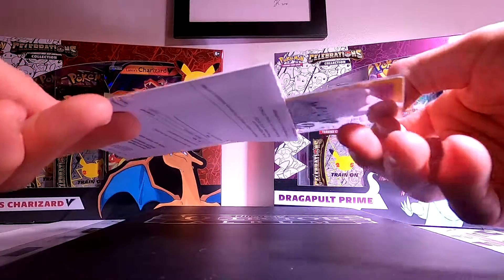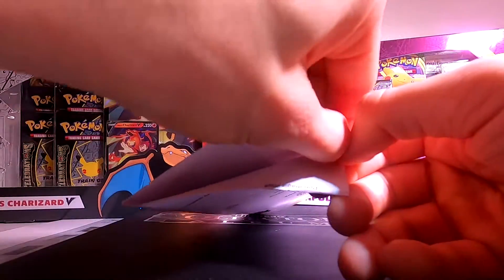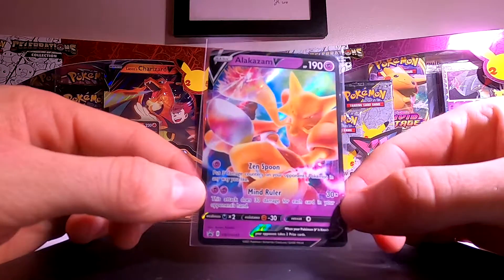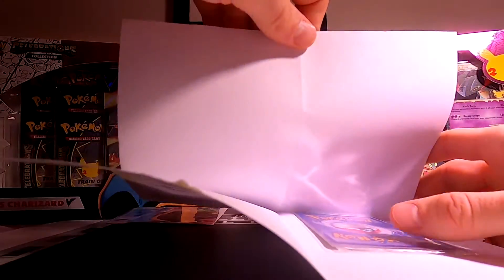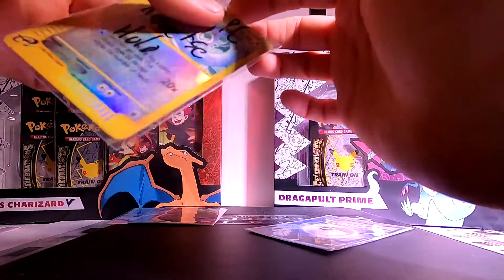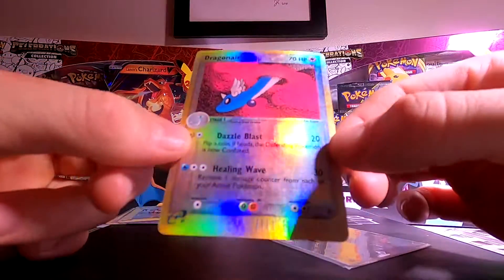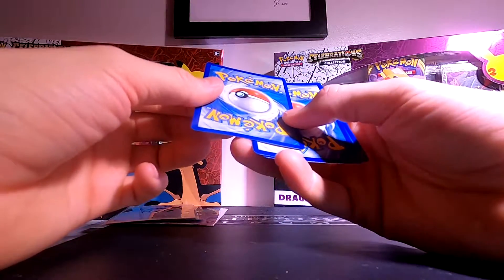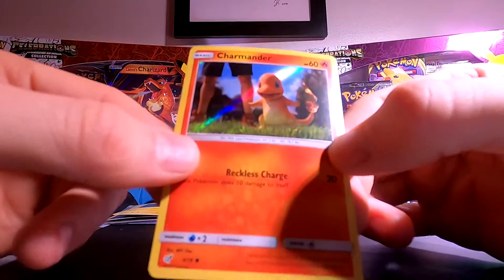Opening Mail From PoroMagia- Thank you for ALL THE Love Pokemon Community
Our Instagram has been filled with amazing individuals and artists,cant wait to see where our community will grow!
We ordered some cards from PoroMagia , got to love that store !!
Also opened a Sun and Moon booster we had laying around ..
Dracapult V opening coming tomorrow!!
Ty so much for 100 followers on ig!!